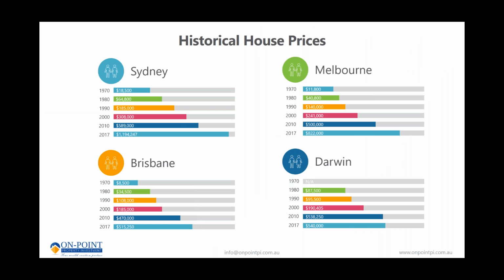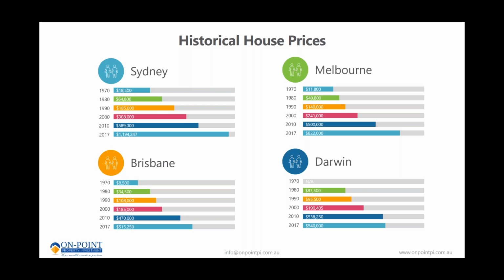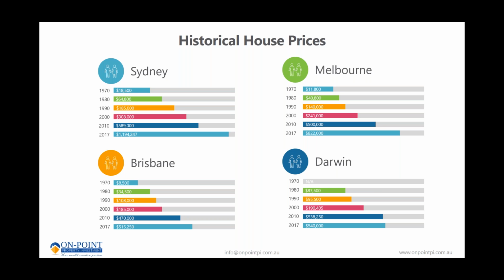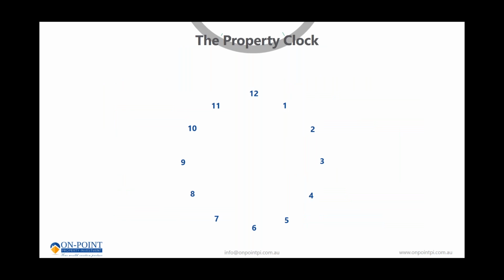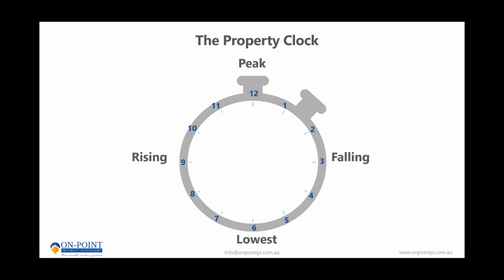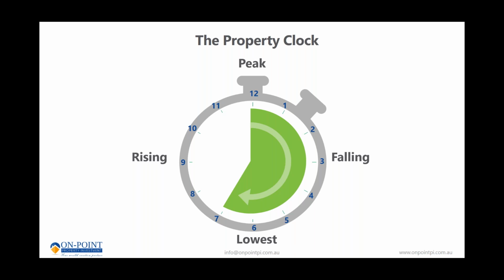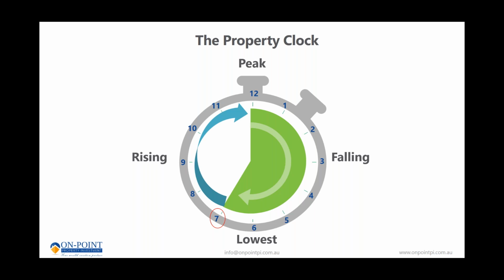Timing The Market: When to Buy?